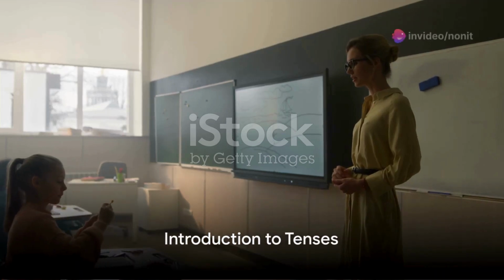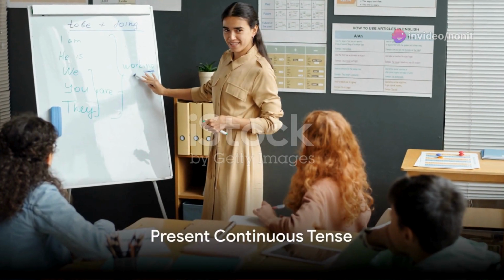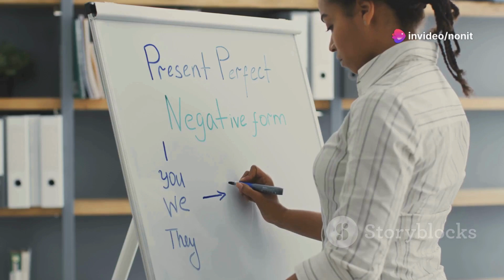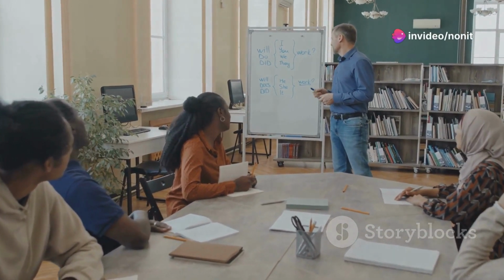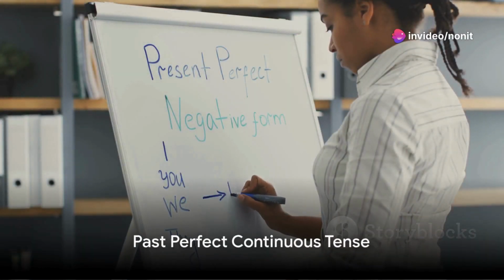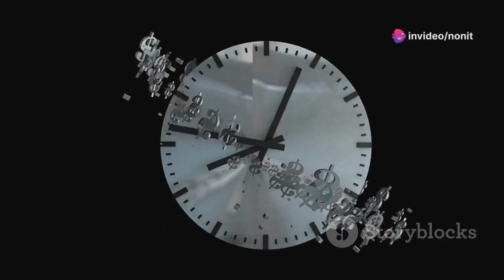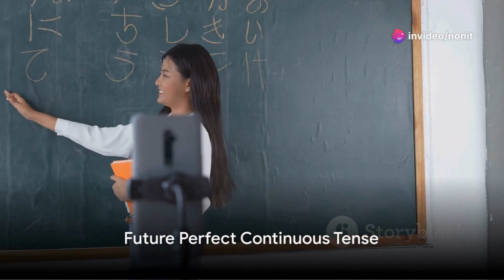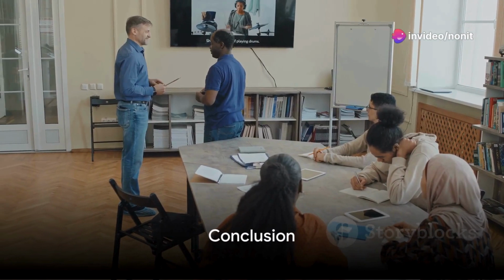MASTERING ENGLISH GRAMMER